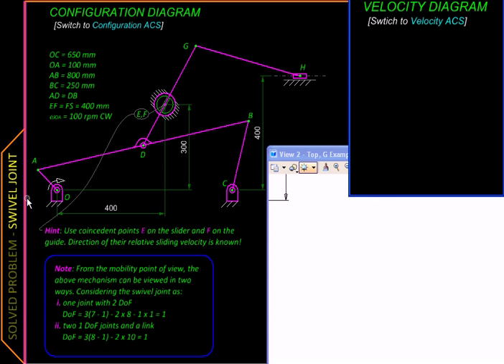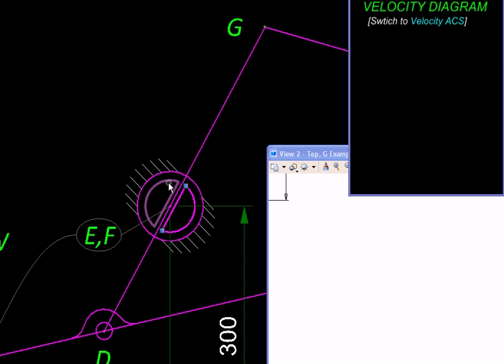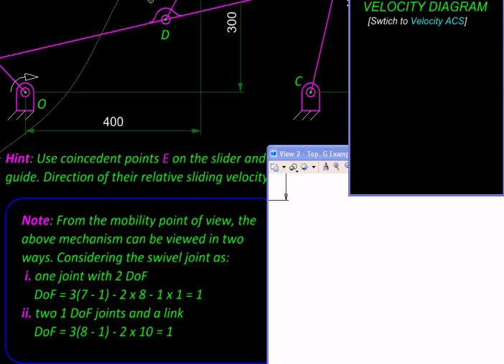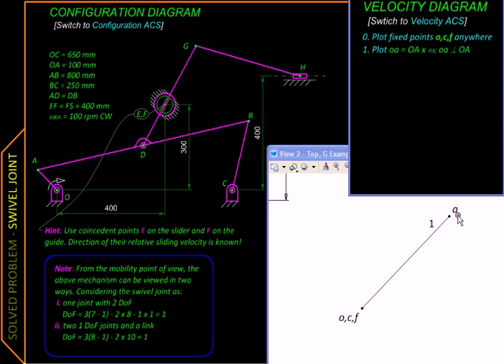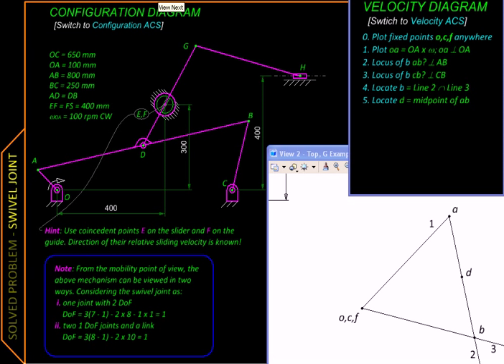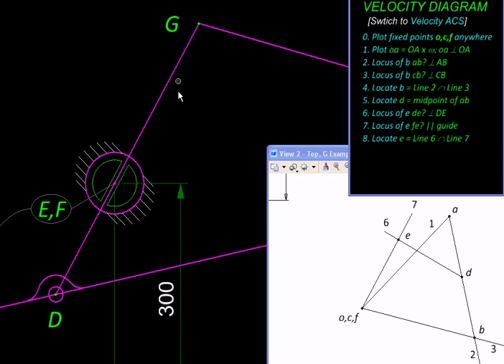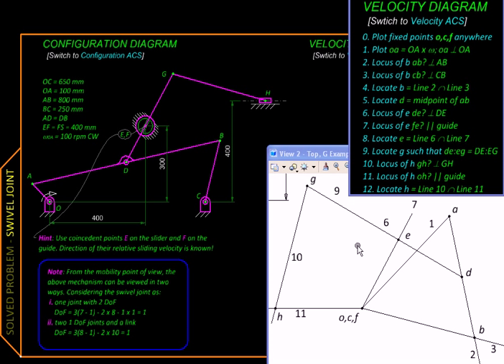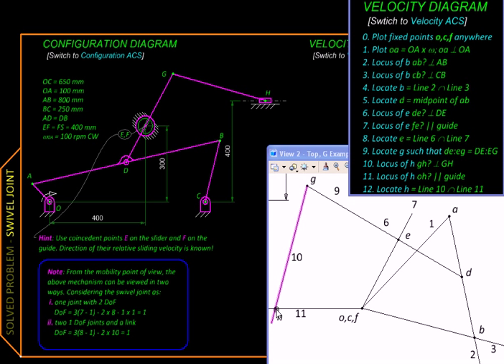Kinematics Ch03G Velocity Problem 03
This step by step graphical solution of a numerical velocity problem is presented. The added 'twist' is the swivel joint. Two ways of accounting from it are given. The final solution is independent of the view point taken. Among other techniques used are a 'double point' and 'transfer of ratios' from space to velocity diagram.

0:10 Statement and description of the problem
0:25 Two ways of 'counting' a swivel joint
1:25 Velocity diagram -- graphical solution using relative velocities